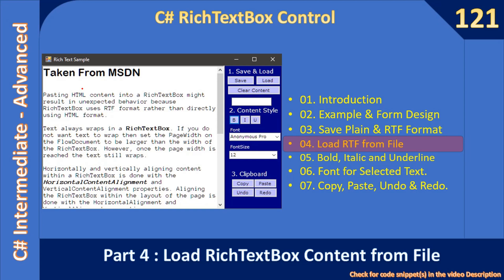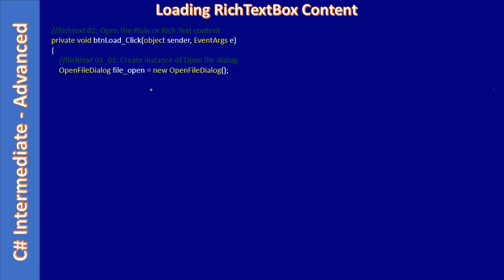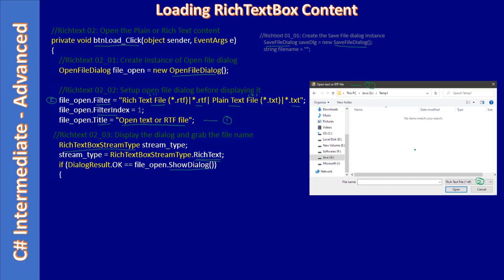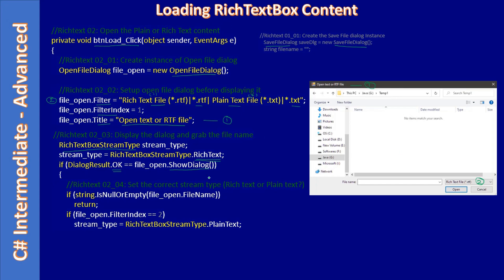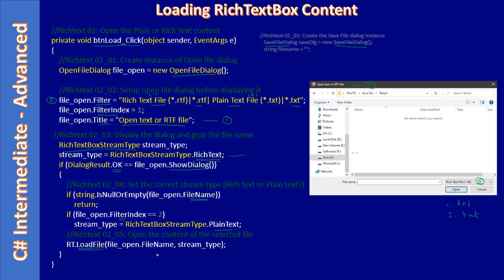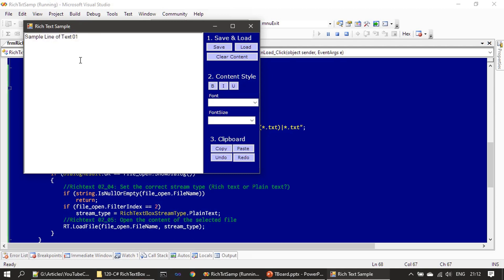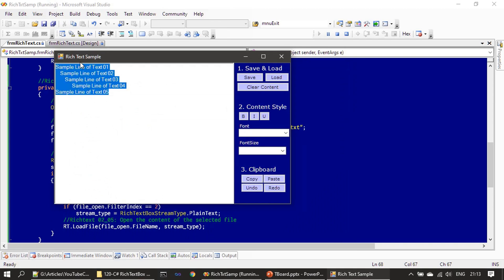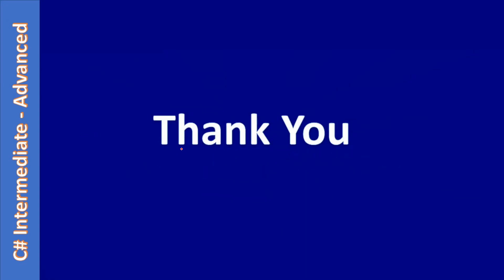C# RichTextBox Control | Part 4 - Load Text & RTF from File | C# Advanced #121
In this C# advanced Tutorial, we will see how to load txt and rtf files into the C# RichTextBox Control.